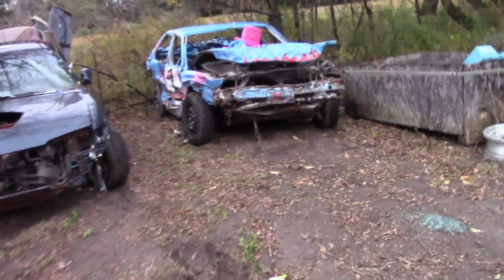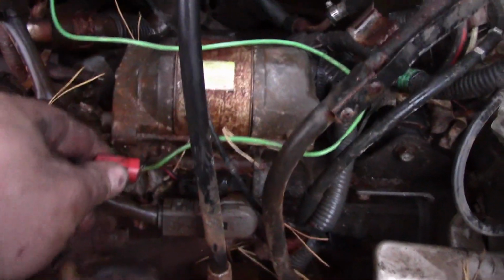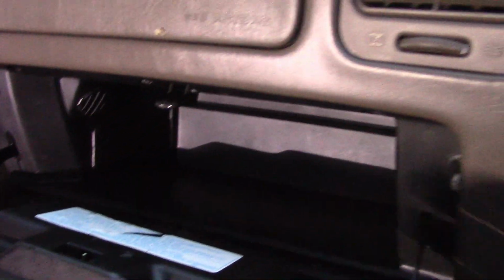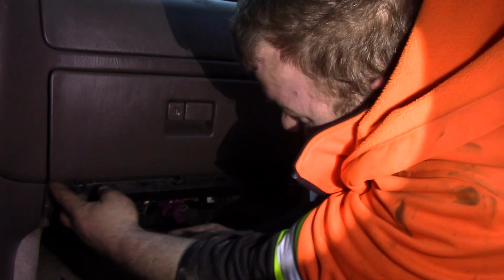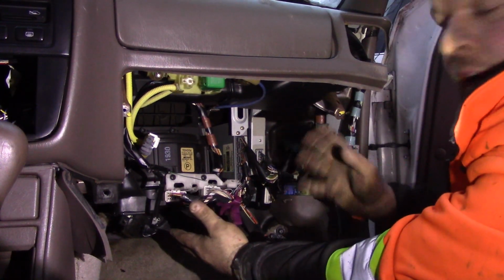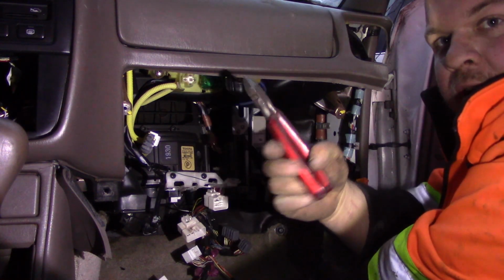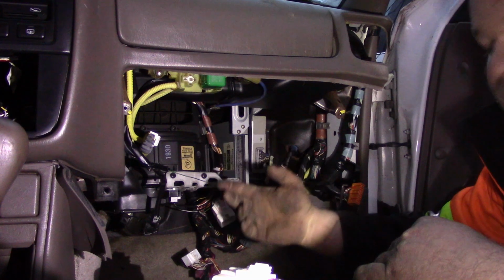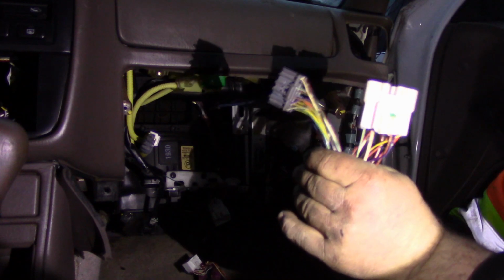1992-1996 Toyota Camry Stand Alone Wiring harness Part #1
have any questions fell free to comment and or check out zacks workshop on facebook as well